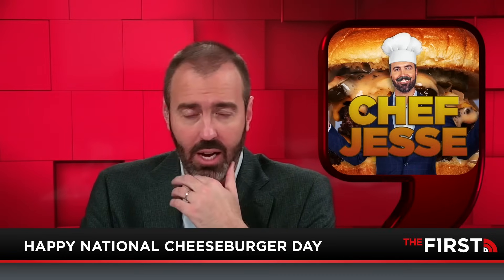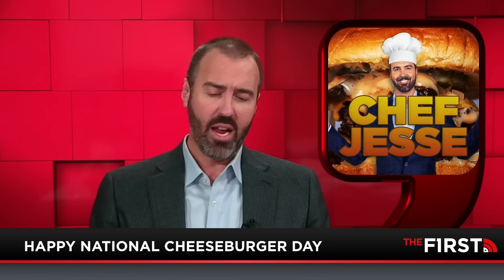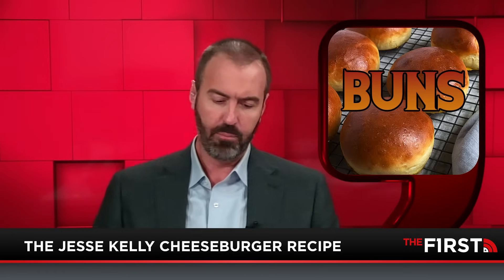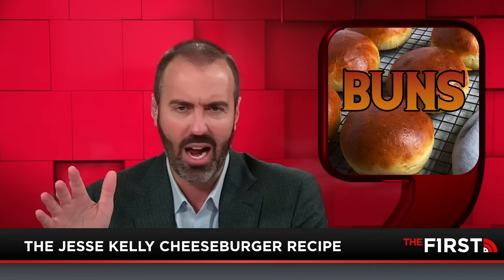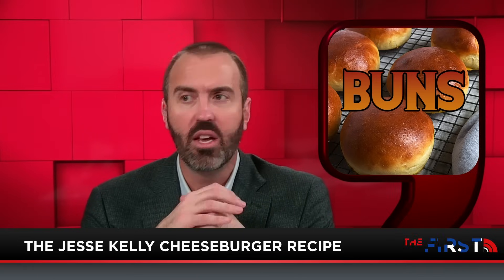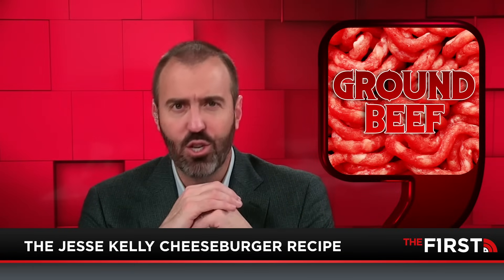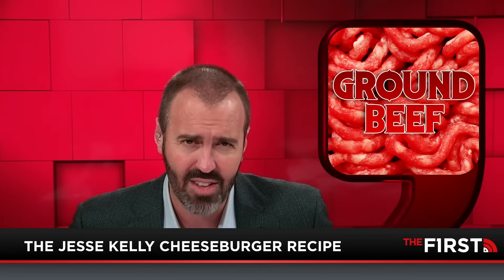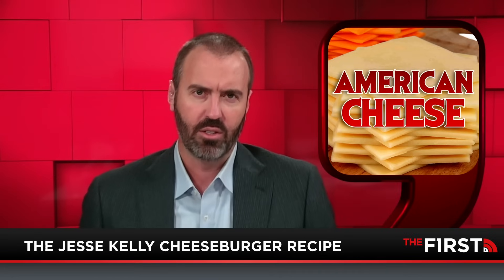The Jesse Kelly Cheeseburger Recipe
Happy National Cheeseburger day!

Follow Jesse on Social!

ABOUT:
Do you like your news analysis with a little sarcasm and a lot of irreverence? Enter “I’m Right with Jesse Kelly”! Jesse has lived the values that make America great. A Marine combat veteran, he understands the issues that working men and women care about, but he delivers his take on those issues in a way that’s truly unique. The only thing Jesse loves more than this country is Jesse Kelly, and that makes for an entertaining hour of television every weeknight at 9p ET.